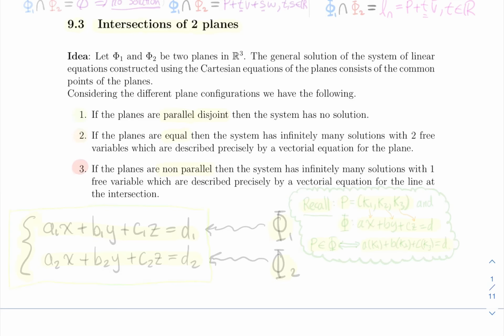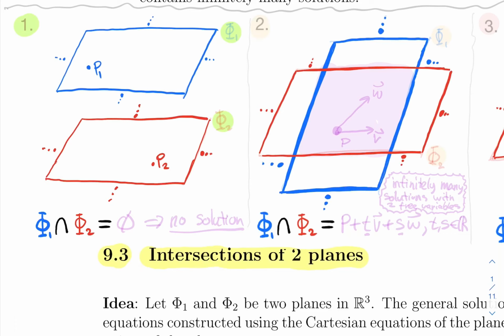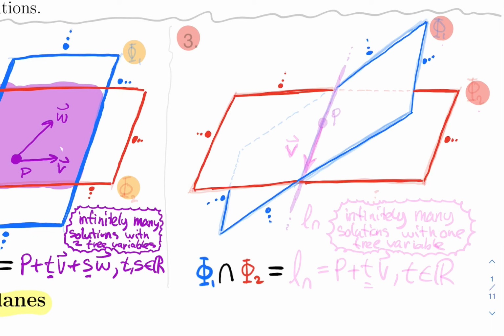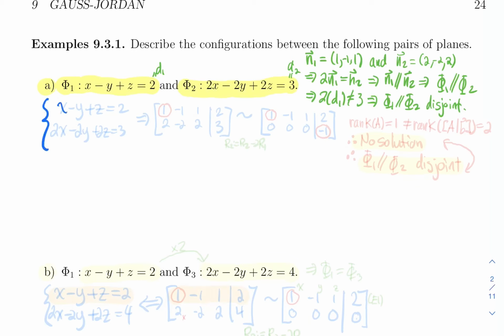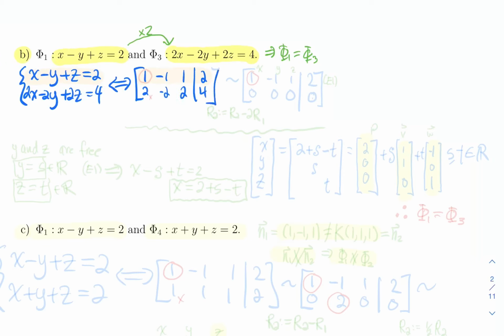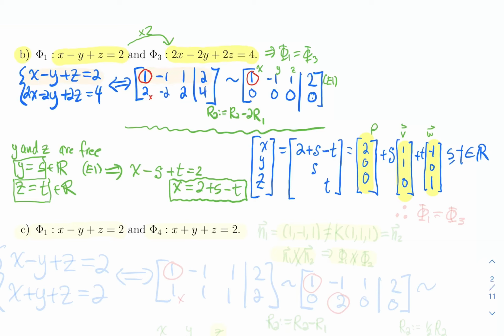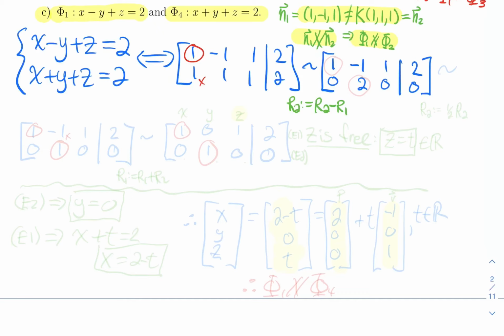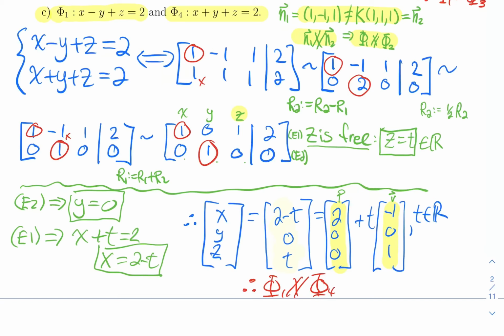Linear Algebra : Section 9.3 Intersections of 2 Planes